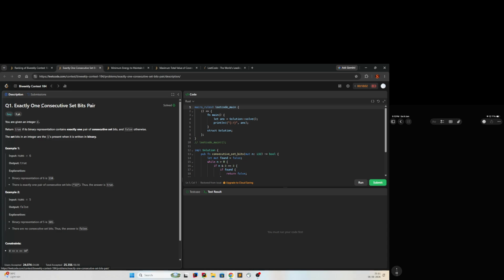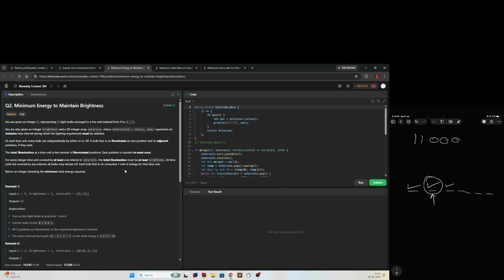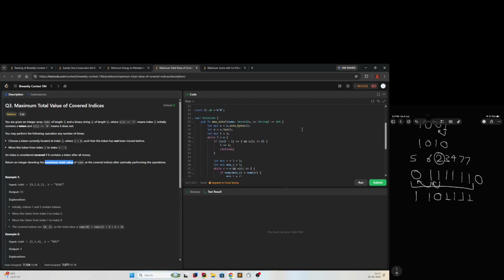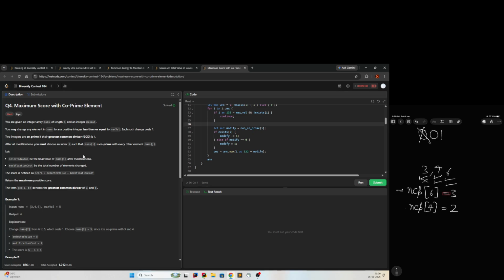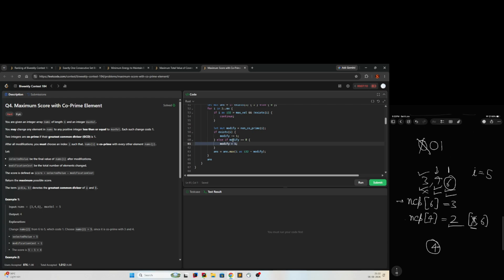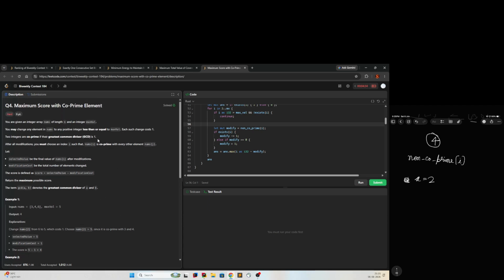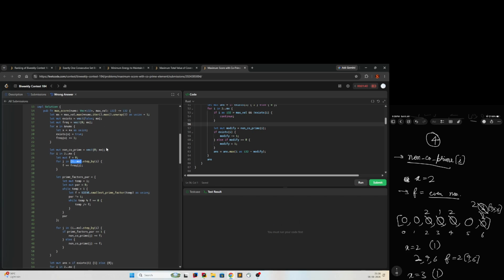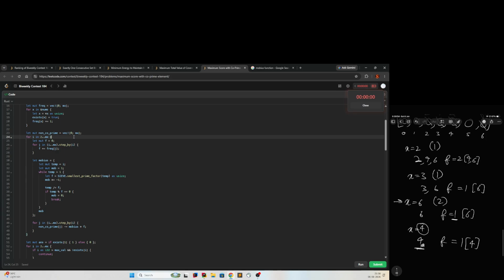Leetcode Biweekly Contest 184 [A-D with Discussion at End]